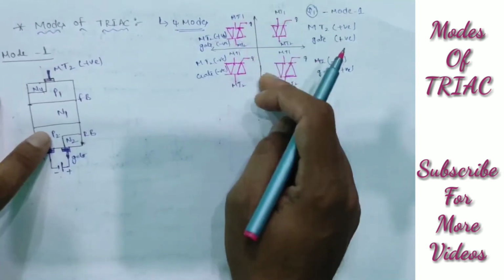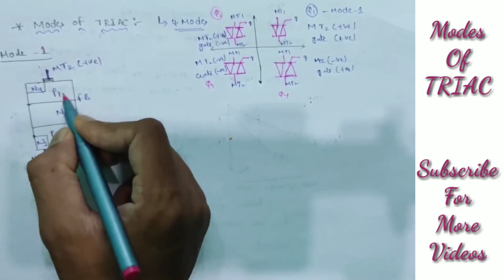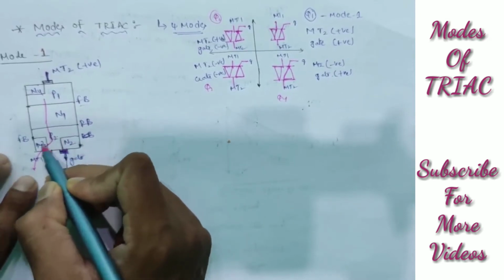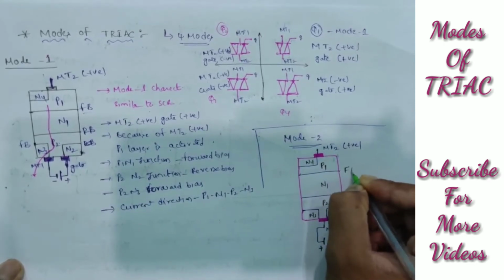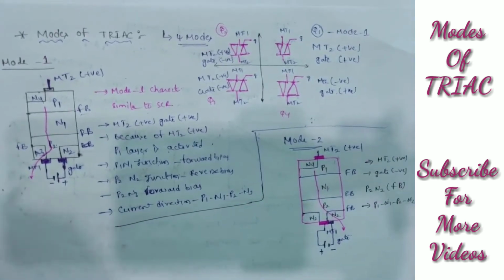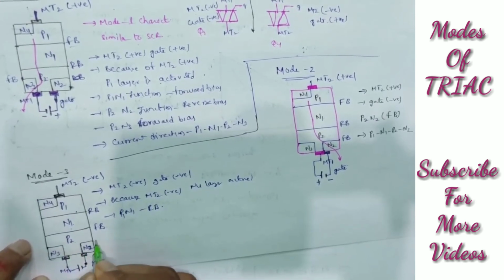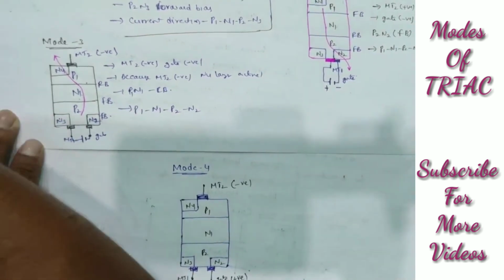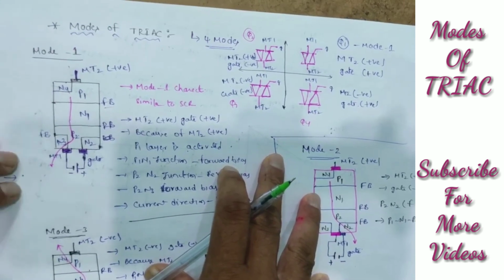Modes Of TRIAC||Power Electronics||K.S.KUMAR